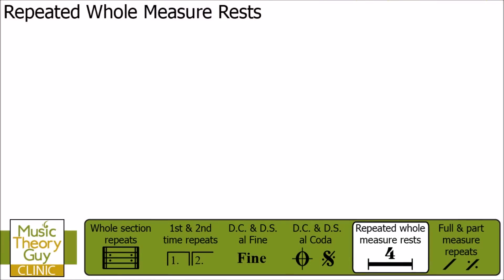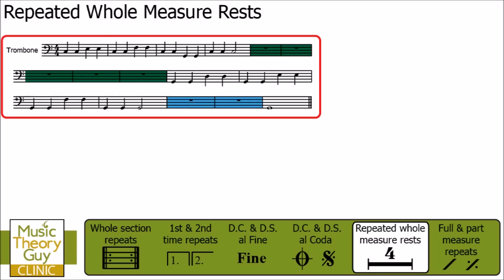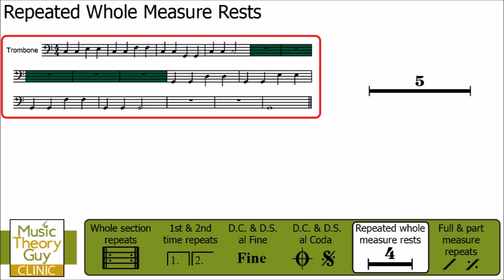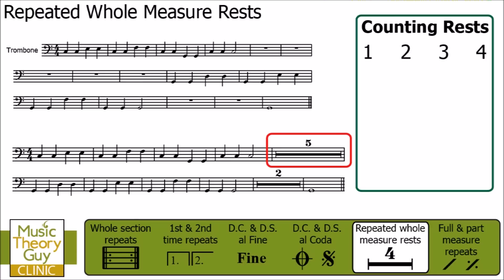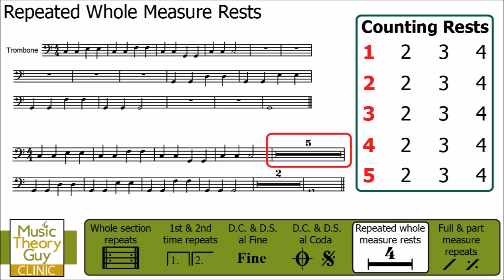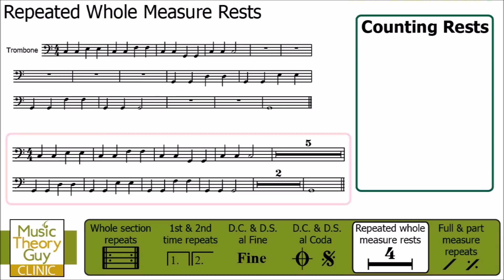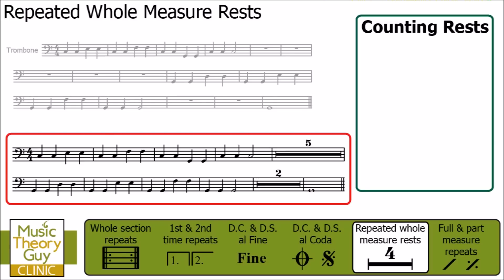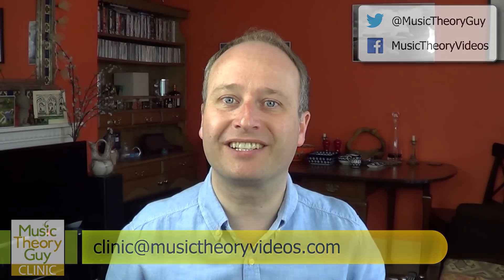Clinic: Repeated Whole Measure Rests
Repeats. MusicTheoryGuy answers a question from Gilberto in Los Angeles, USA.

This video is the fifth in a six-part series of videos discussing and explaining repeats.